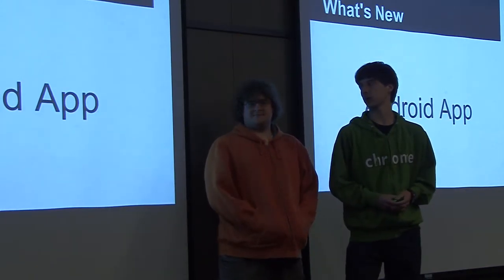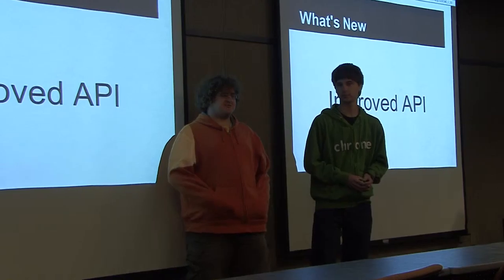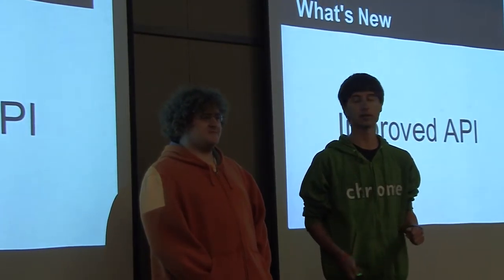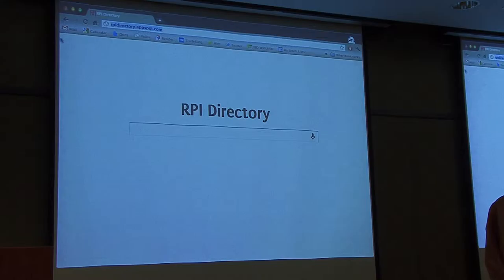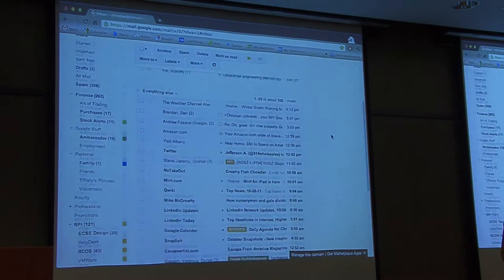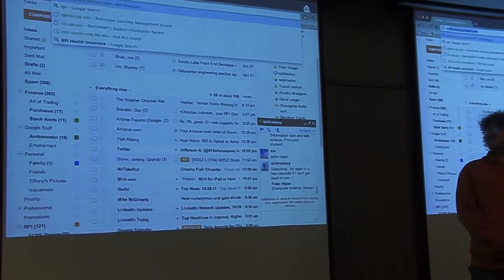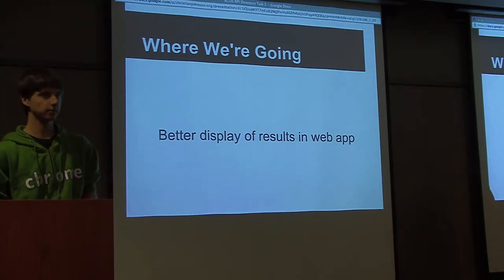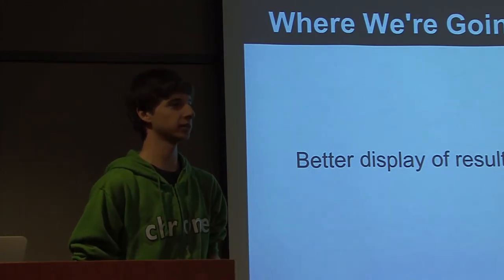RPI Directory Project talk 2.mpeg